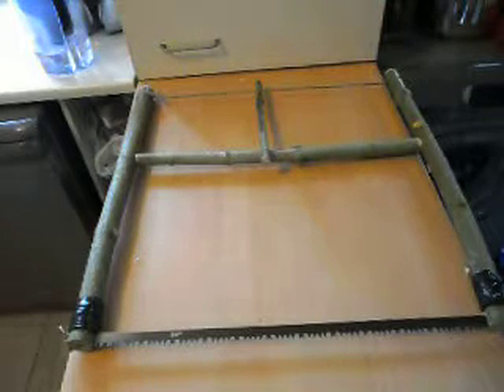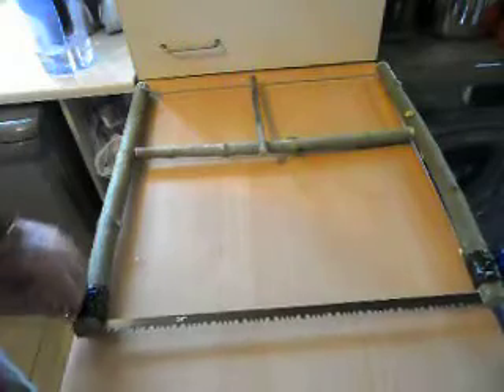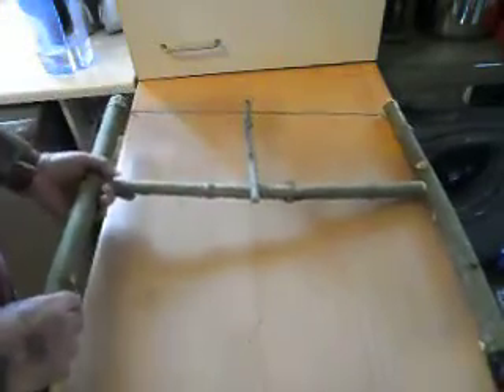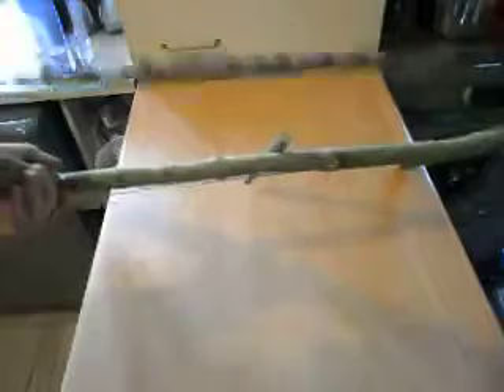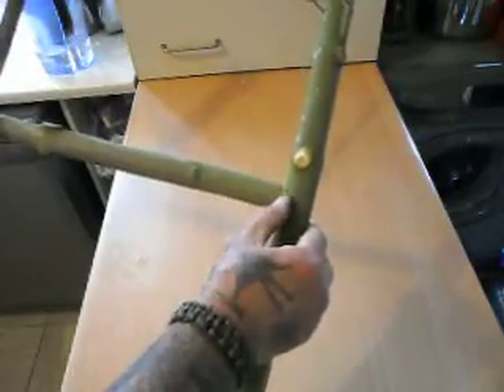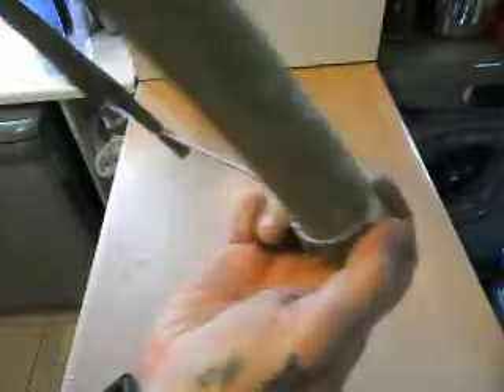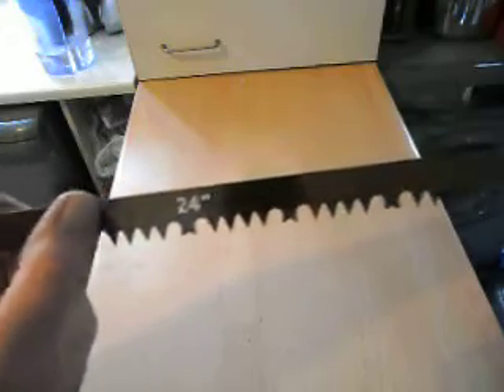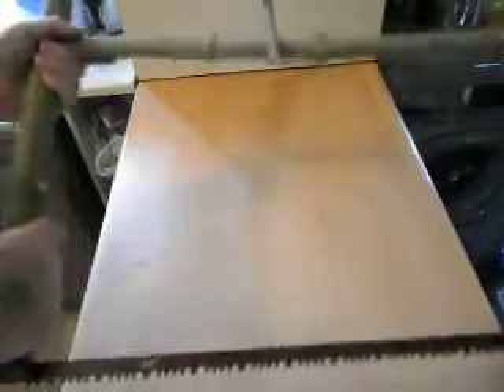MAKE A FAST BUCK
raining again, so i thought i would make a fast buck saw, this took me about 40 mins to make, and i have tried it out and its not bad. i cost me £2.75 for the blade and thats it, not bad errr